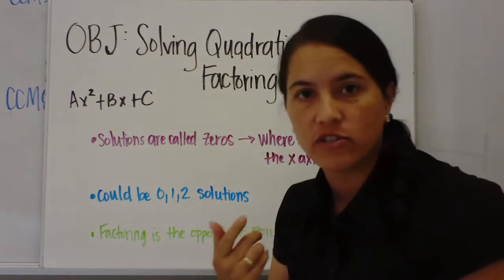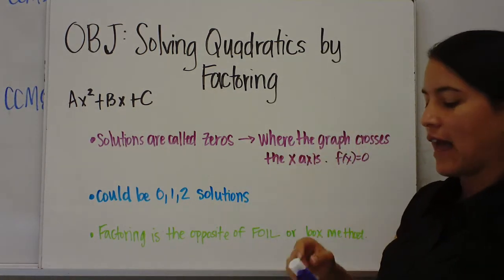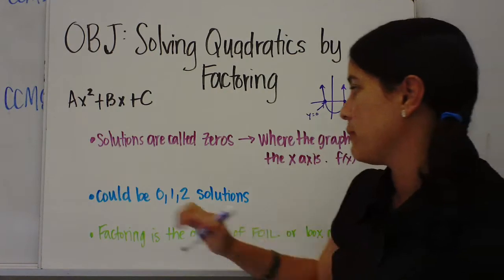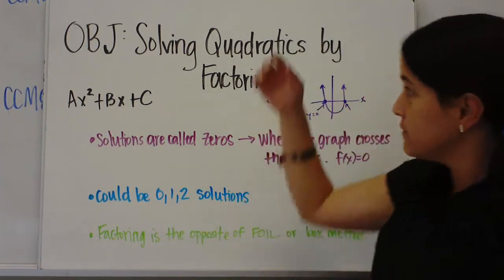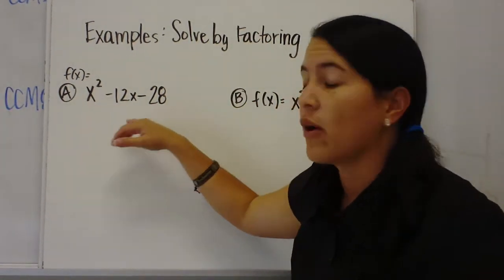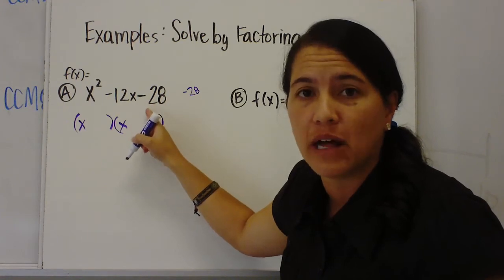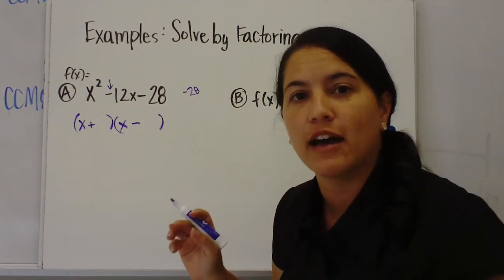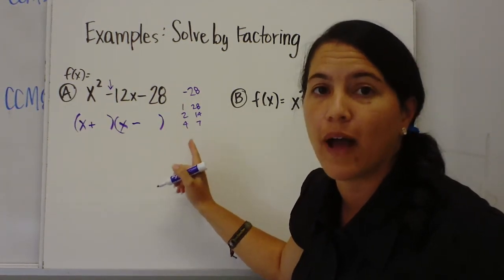Solve by Factoring 1